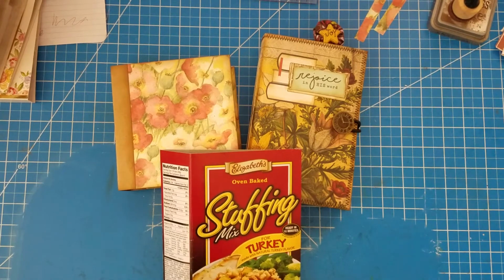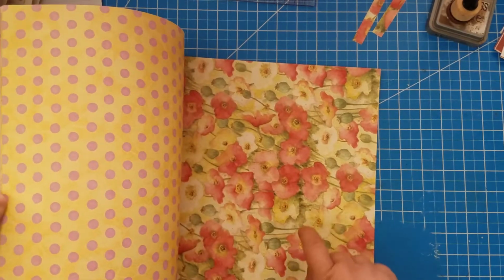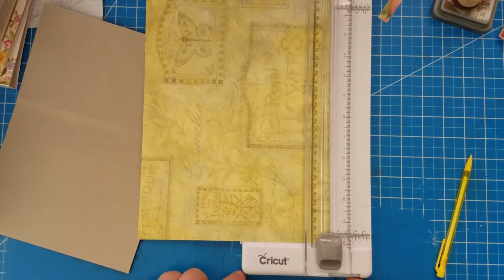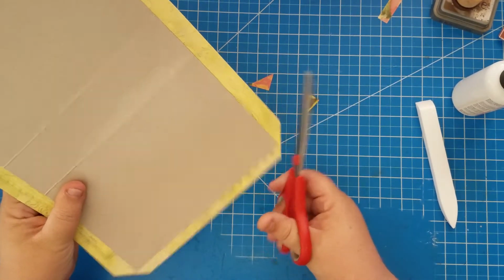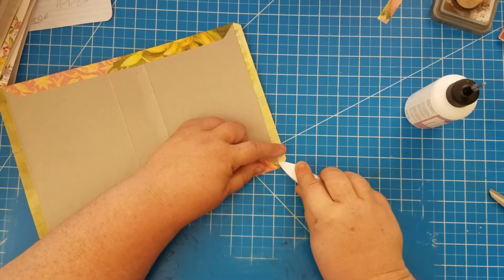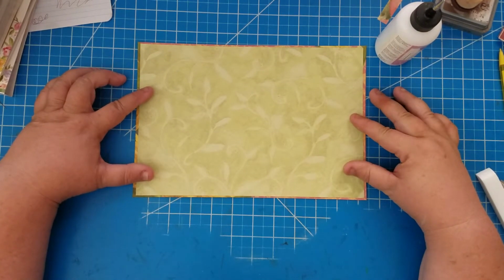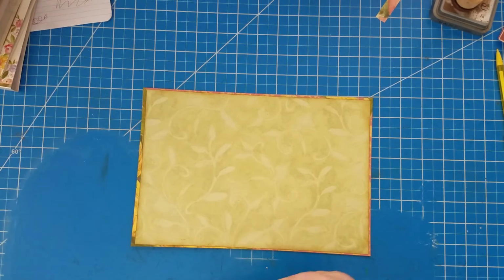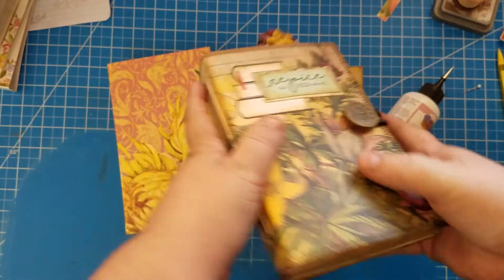STUFFING BOX TO JOURNAL COVER-RECYCLING PACKAGING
Today's project has been highly requested by some of my subscribers. We are going g to recycle a stuffing box into a journal cover.

Please let me know if you would like to see the rest of the process of turning this box into a journal by commenting below or emailing me at .

God bless!